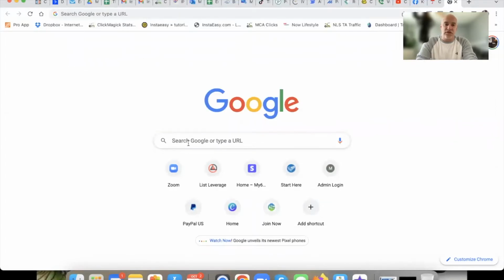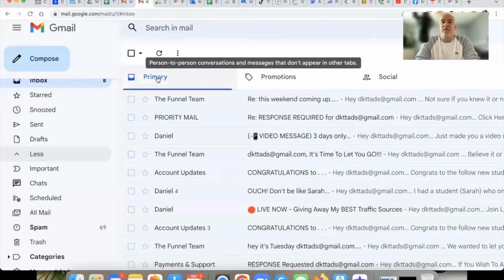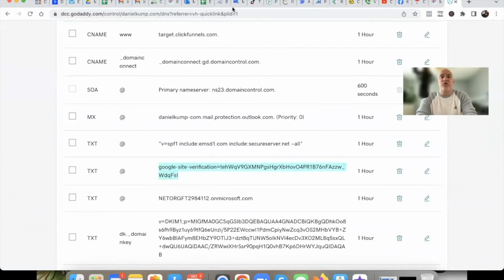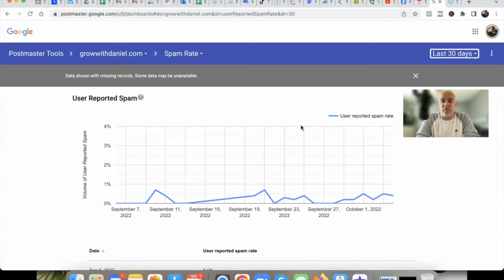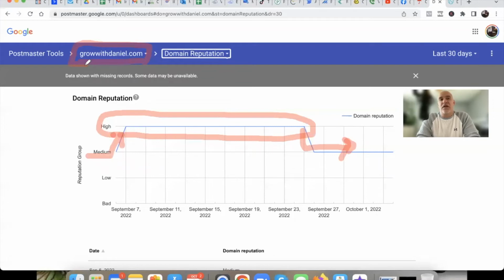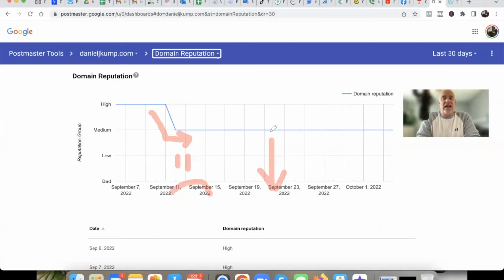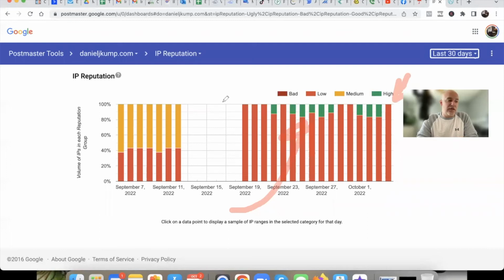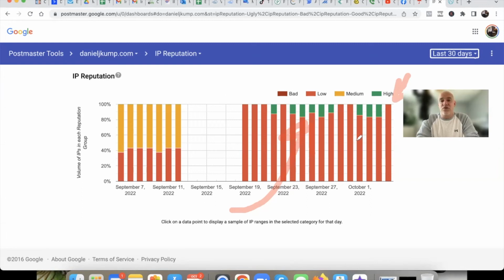Email Marketing Training For Beginners & Pros - HOW TO KNOW YOUR DOMAIN & SENDER REPUTATION!!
if you do not have an email auto responder and are looking for the best and most user friendly, this is what I use in this FREE Email Marketing Training Series